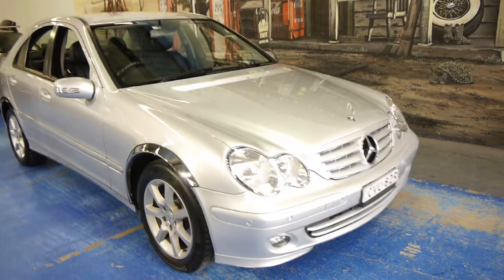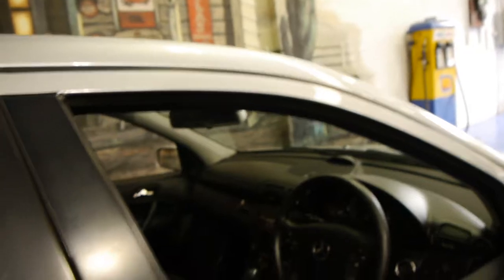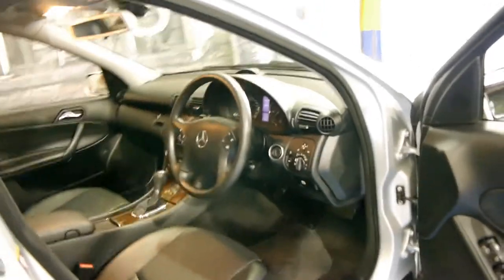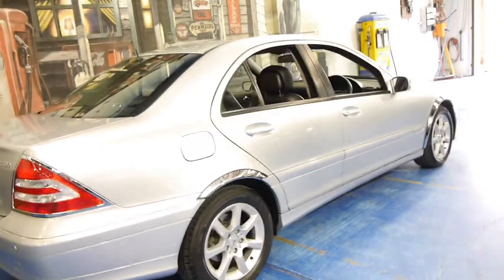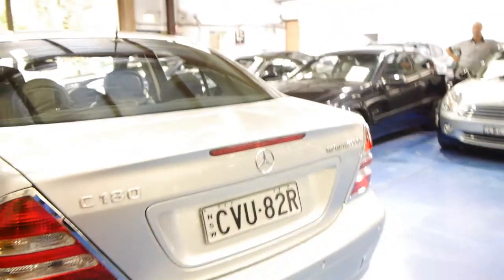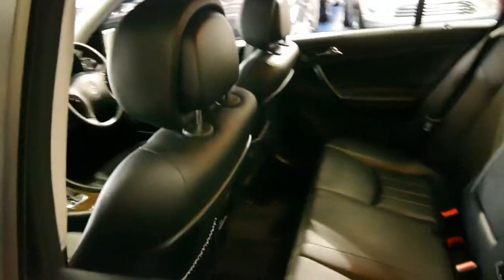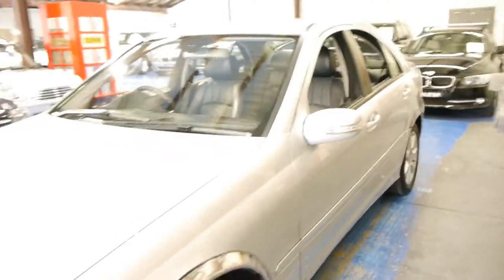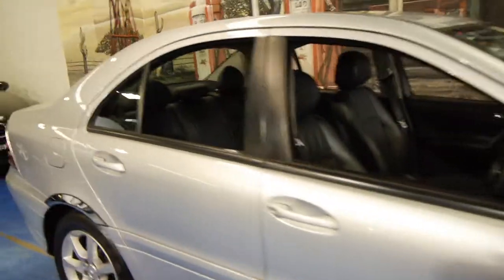2006 Mercedes Benz C180 Kompressor sedan silver